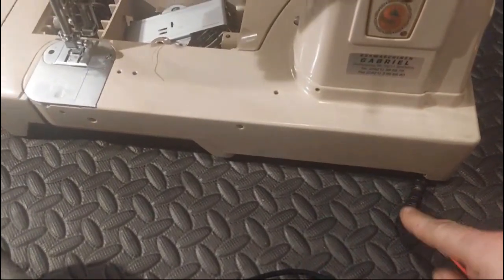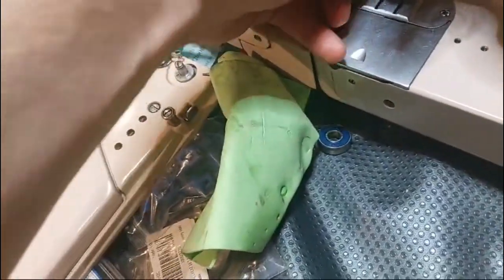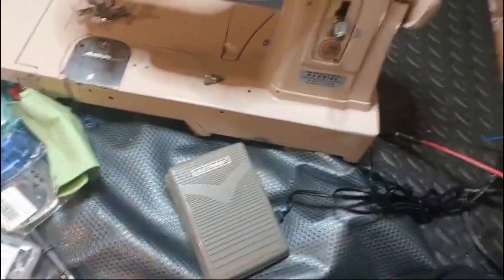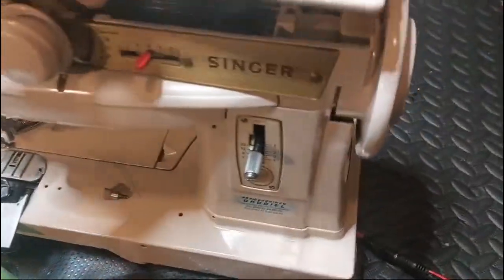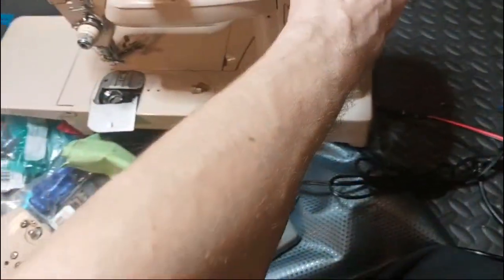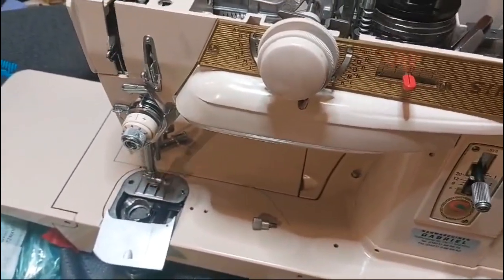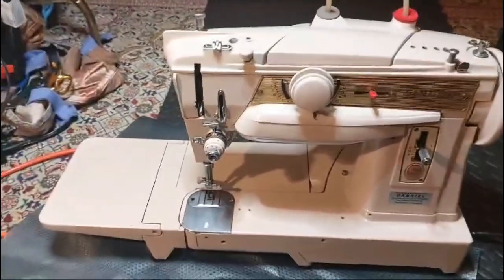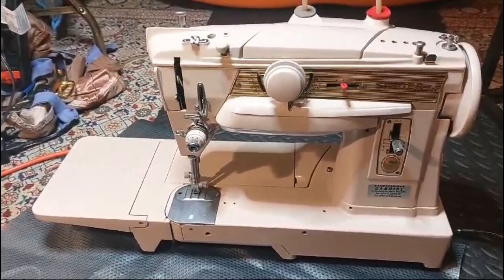Singer 431G Low voltage motor sewing denim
I have figured out how to convert the internal Singer motors in the 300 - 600 series to low voltage high speed high torque. This means that you no longer need to worry about a dead motor, voltage issues between countries, or even off grid working.